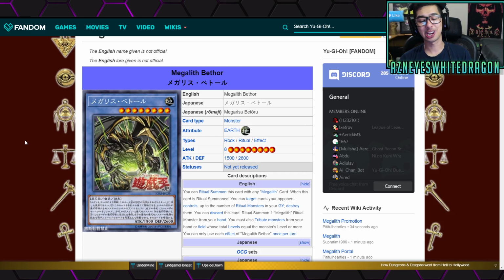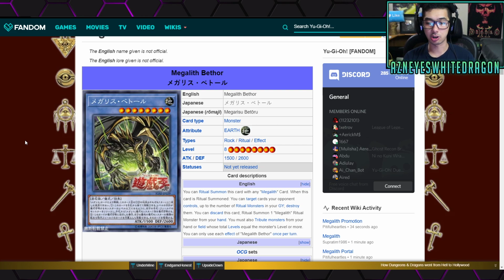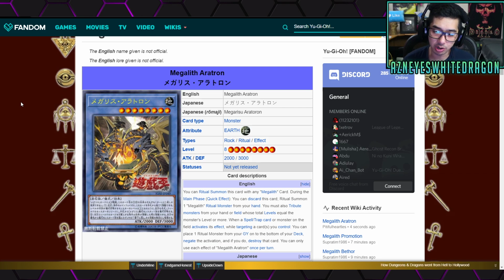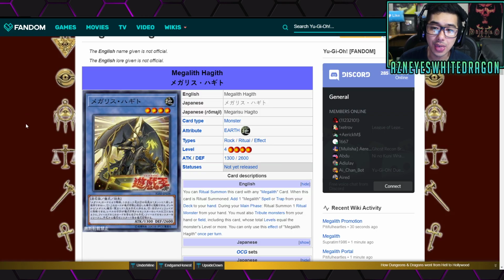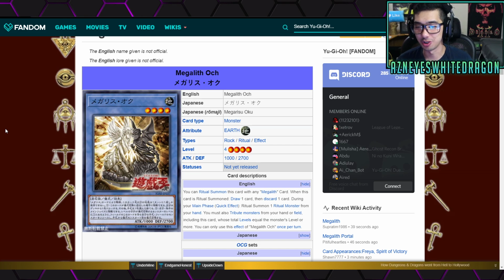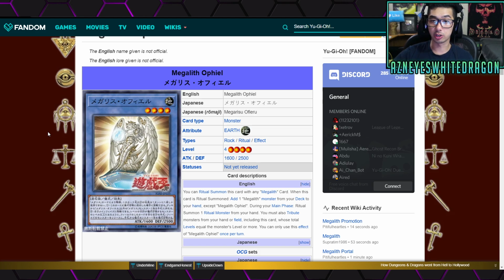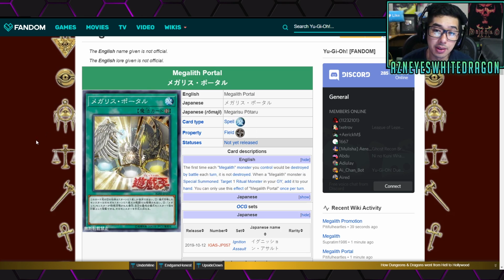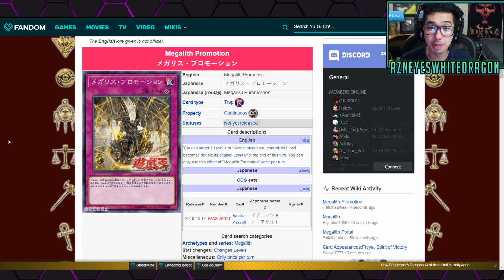The New Rituals Dont Even Use Spells??? Megalith New Yugioh Ritual Cards 2020 New Yugioh Cards